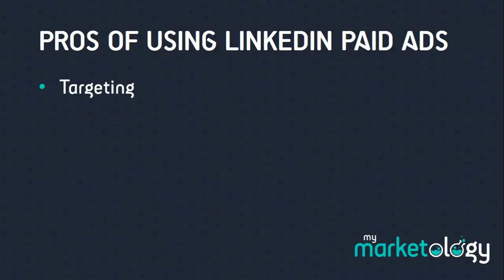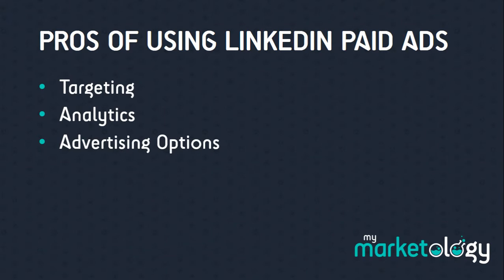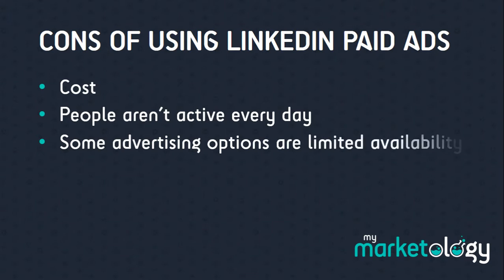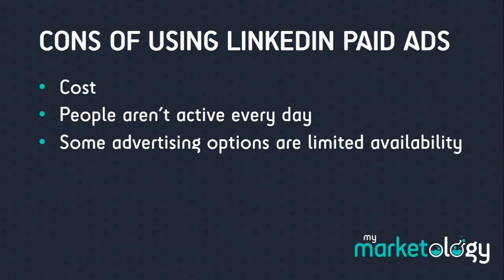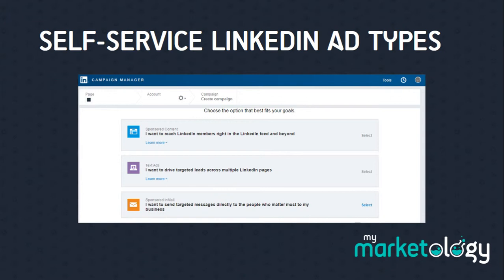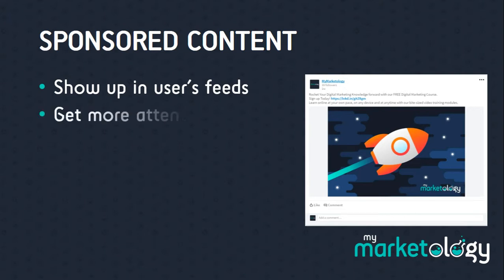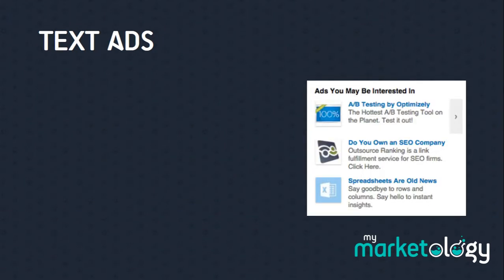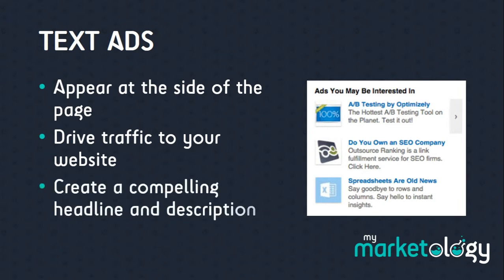How to use LinkedIn as a marketing tool to develop business with paid advertising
Are your LinkedIn marketing skills up to scratch?
Can you confidently say that you're top of the class when it comes to business development on Linkedin?

If you can't honestly answer YES to both of these questions, then this video is for you.

If you like how we approach digital marketing sign up for our free digital marketing course, or view our courses